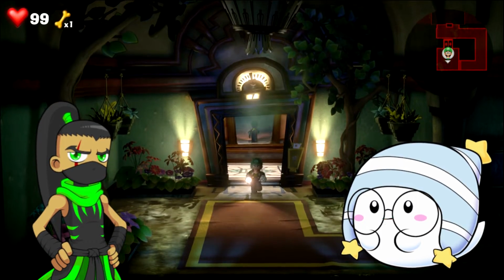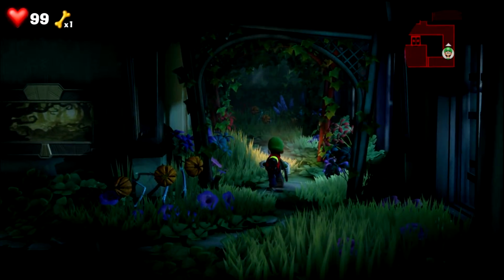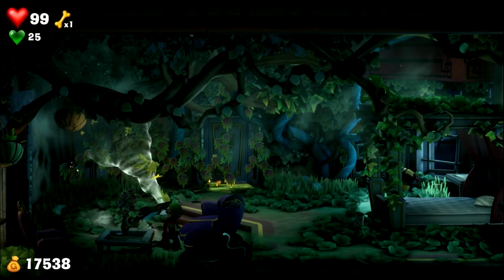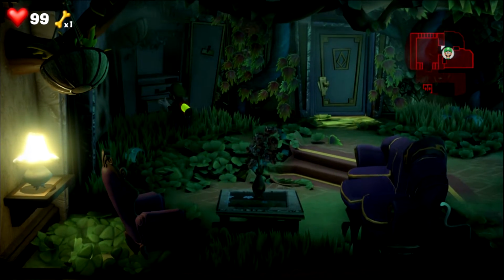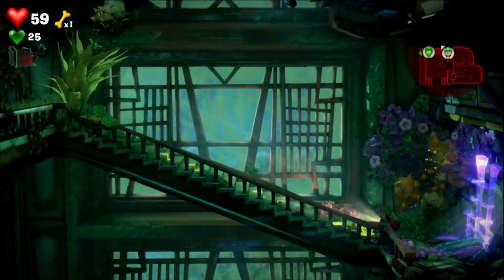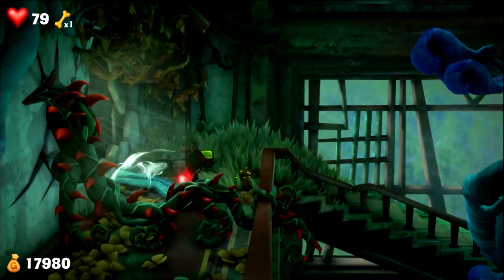LUIGI'S MANSION 3 - TRIMMING VINES! - PART 12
►---TheGaijinGamersPlay

►---The Gaijin Community/ FanClub

►---THEGECKONINJA Links

►---GAIJIN GOOMBAH Links---

►---AKITERRA Links

►---ALLOCHII Links